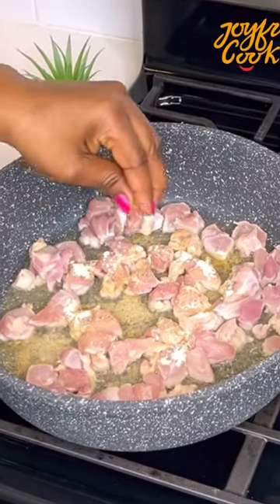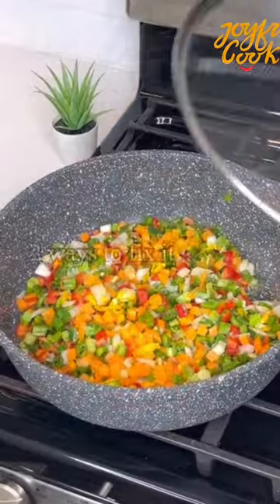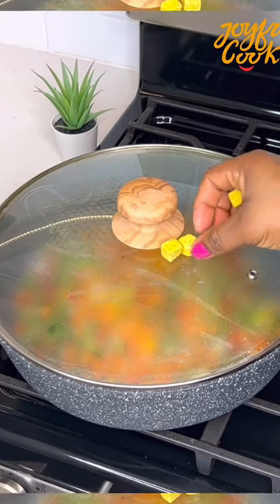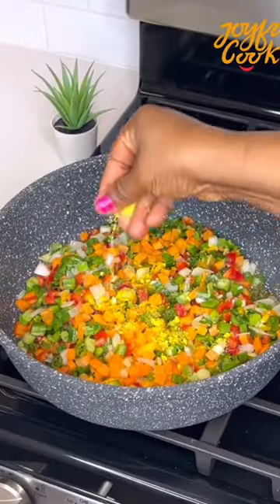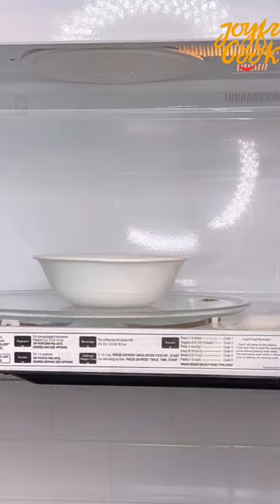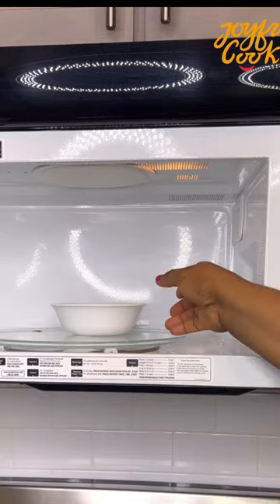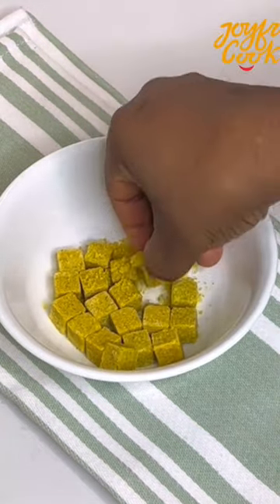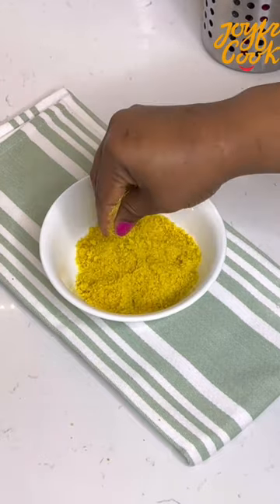Do this to soften hard seasoning cubes